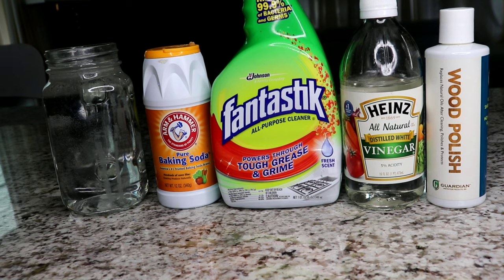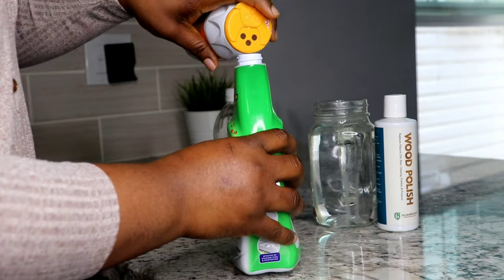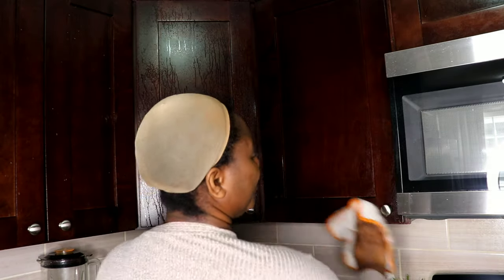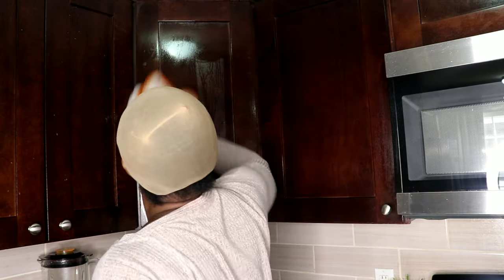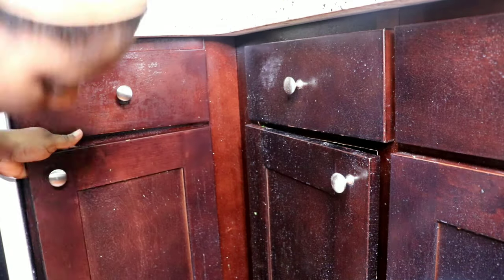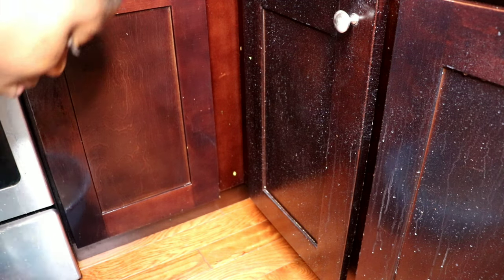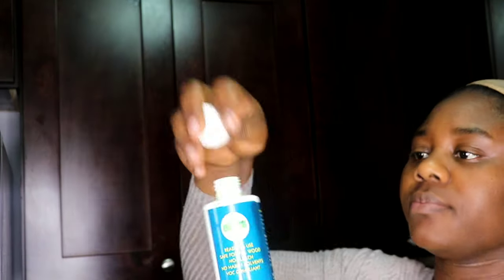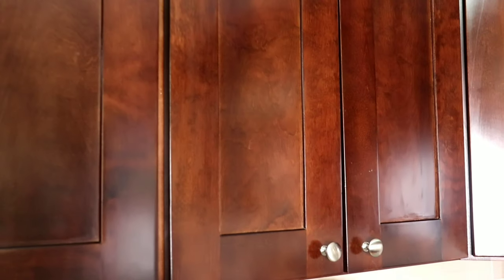How I Deep Clean My Kitchen Cabinets To Get Rid Of Grease & Stains | Easy and Effective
Hello lovelies am back with another video

HOW TO DEEP CLEAN YOUR KITCHEN CABINETS

Deep cleaning videos
fantastic spray is so helpful
Cleans tough stains in no time.
home cleaning
kitchen deep cleaning
how to clean wooden surfaces